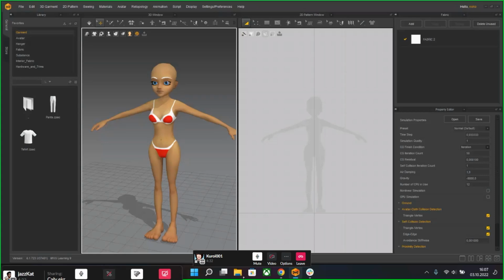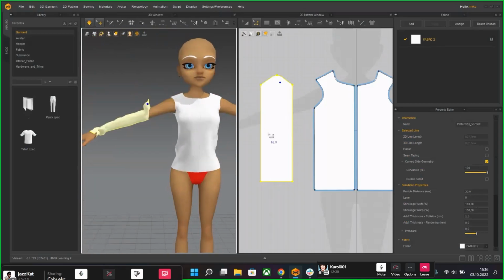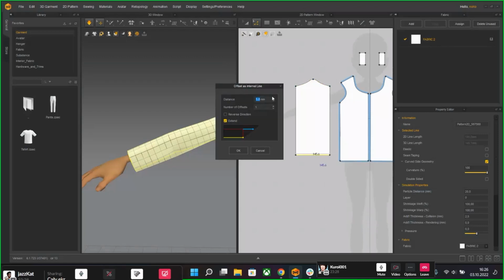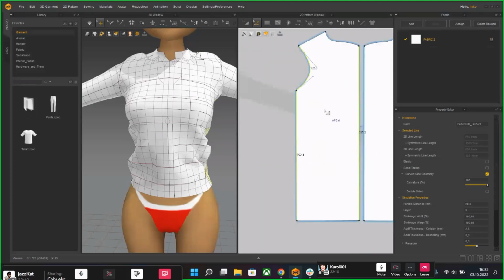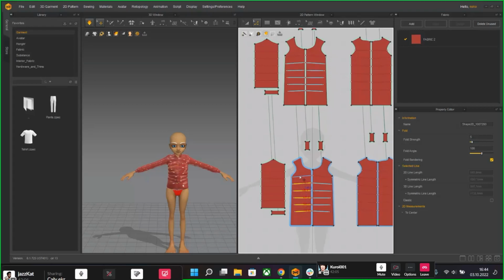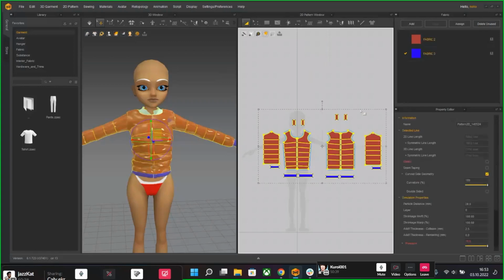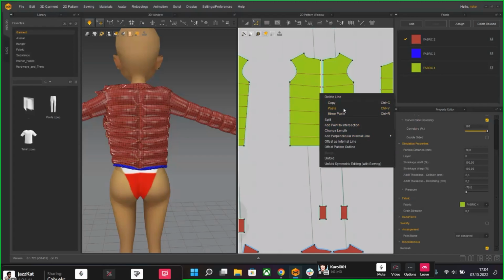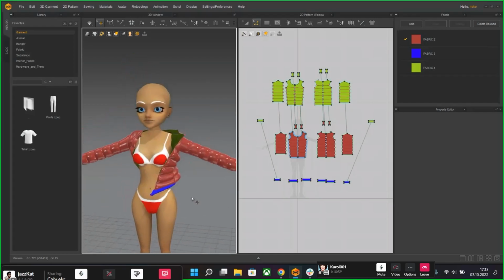IMVU Creator In Residence Learning Session 13: Puffy Clothing In Marvelous Designer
Kuroi001 shows us some tricks and techniques to make puffy or padded clothing items using Marvelous Designer.